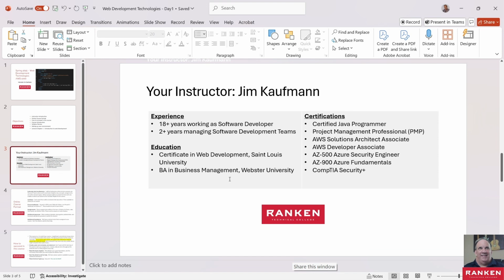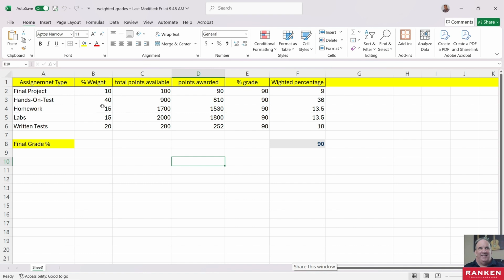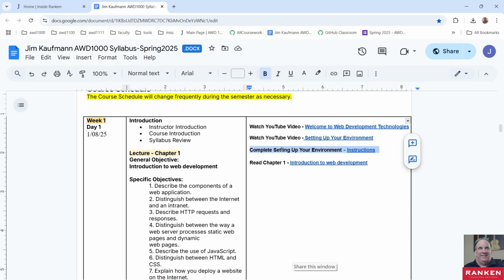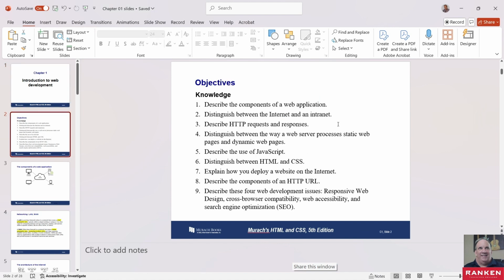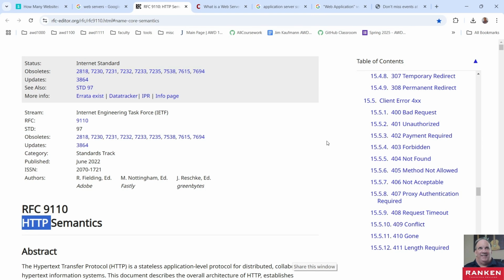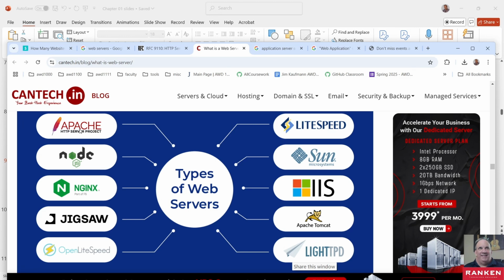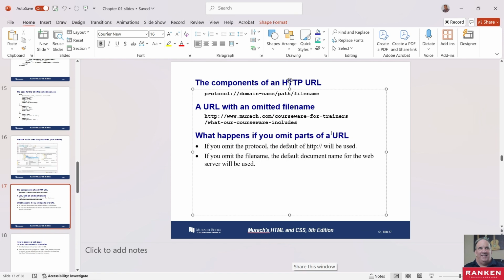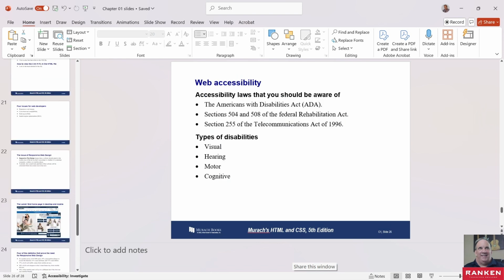Spring 2025 - Day 1 - AWD 1000 - Chapter 1